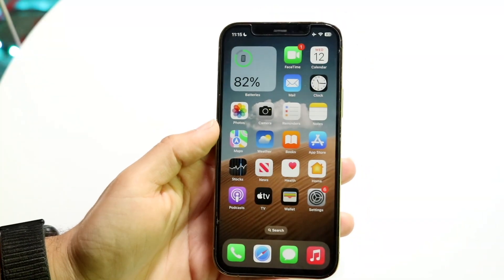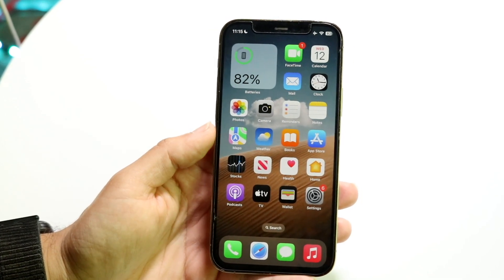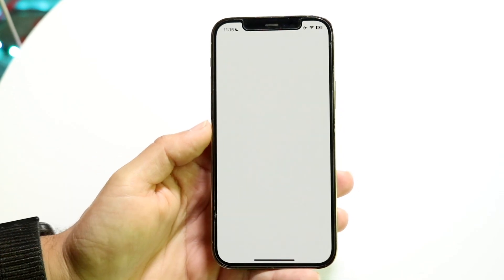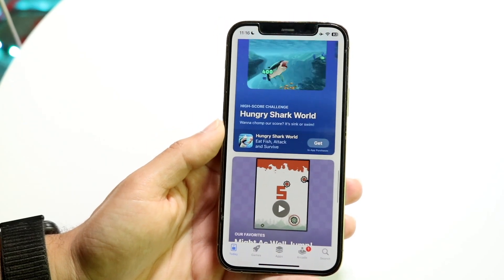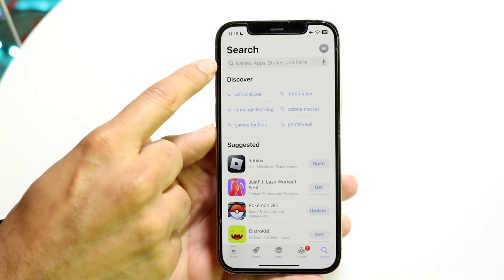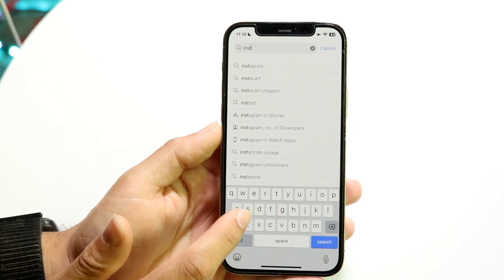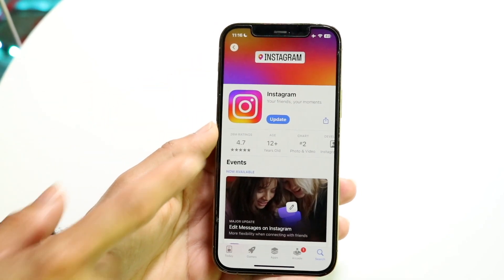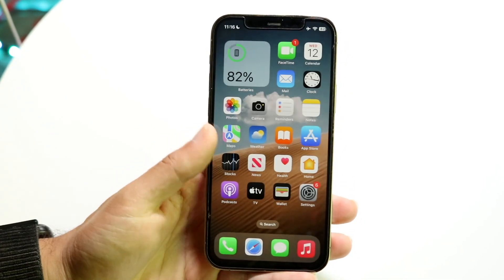How To Install Apps On iOS 18!